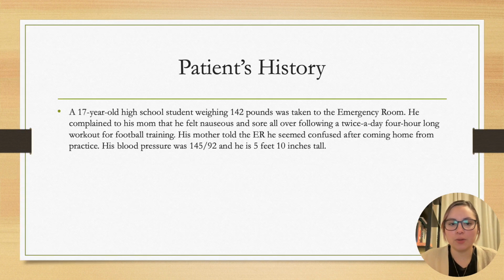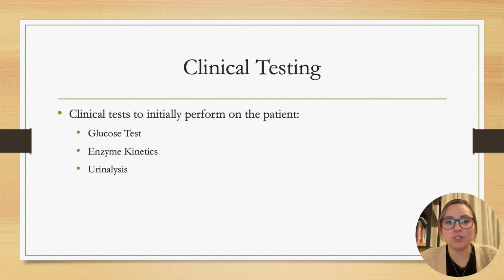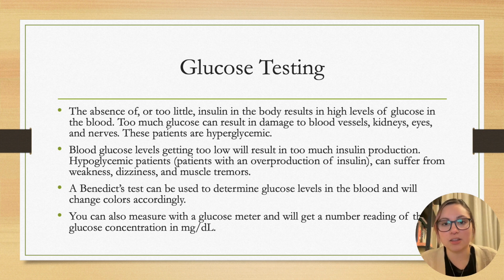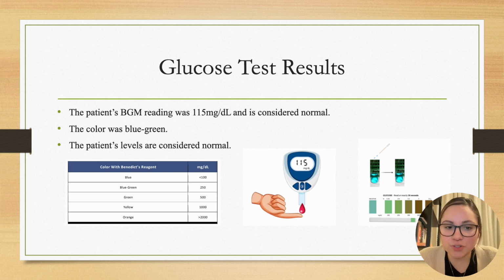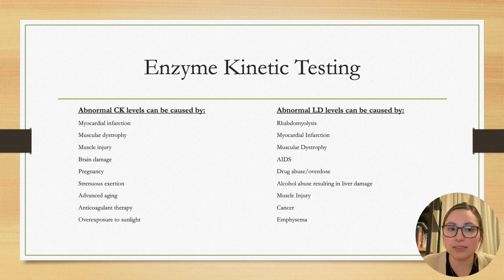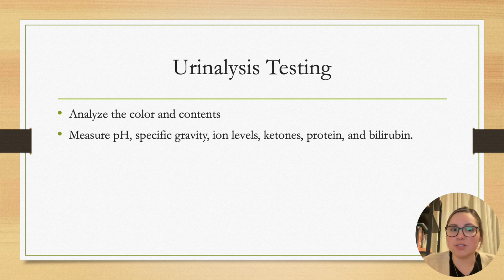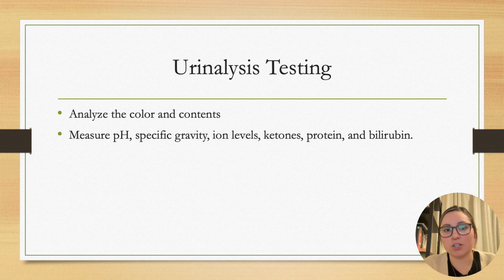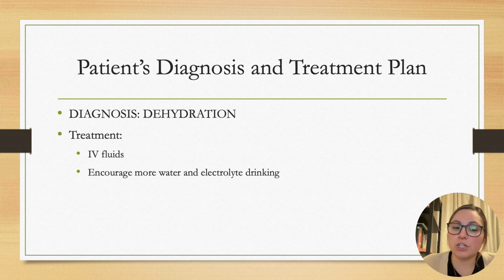Clinical Tests Presentation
This is for CHM 101L